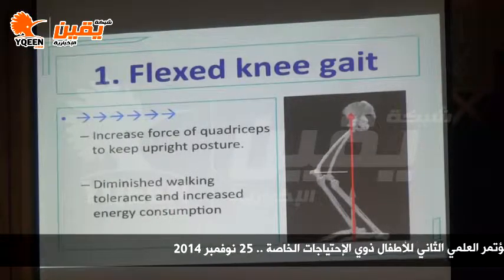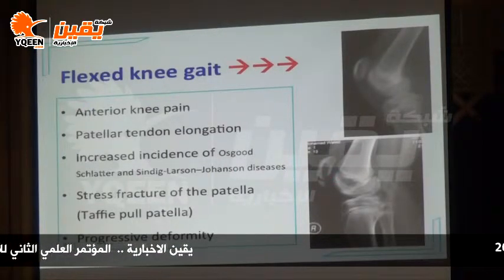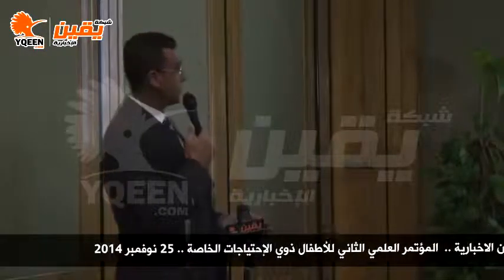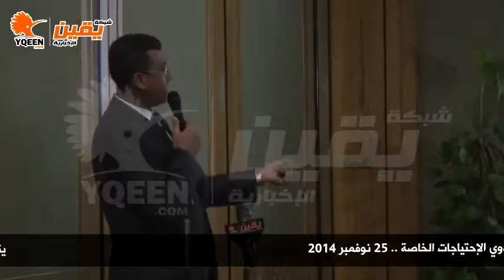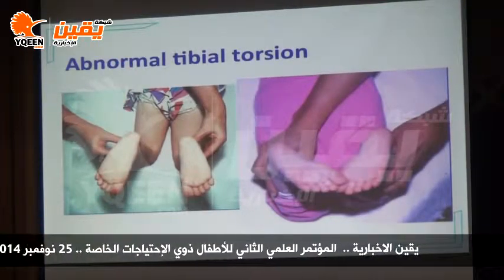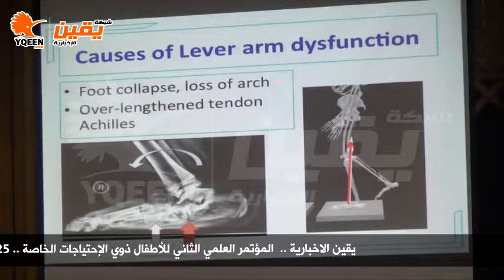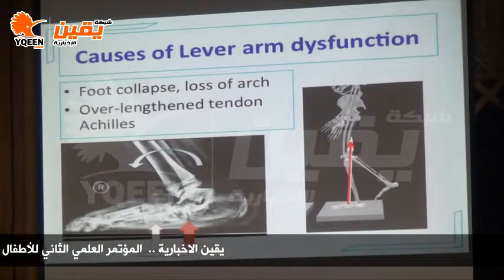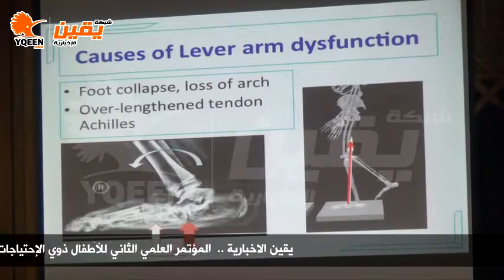يقين | المؤتمر العلمي الثاني للأطفال ذوي الإحتياجات الخاصة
شبكة يقين الإخبارية .. الأخبار من قلب الحدث

يمكنكم متابعة شبكة يقين الإخبارية على YouTube "  " ليصلكم كل جديد من قلب الحدث بالضغط على الرابط
كما يمكنكم مراسلتنا دوما على الميل التالي
ومتابعة صفحتنا على الفيس بوك ليصلك آخر الأخبار أولا بأول